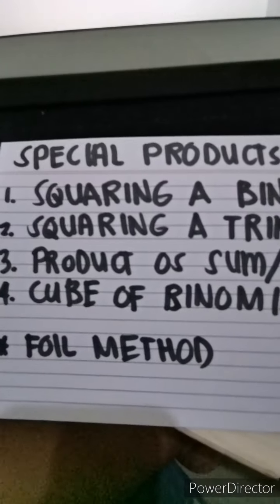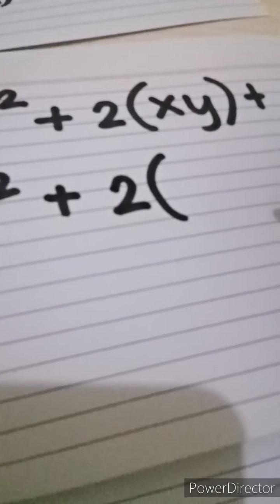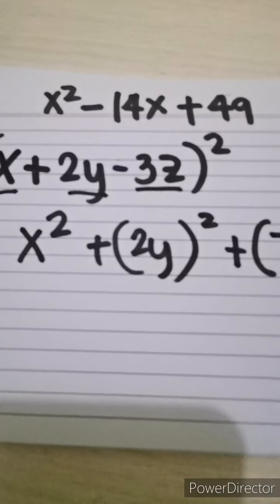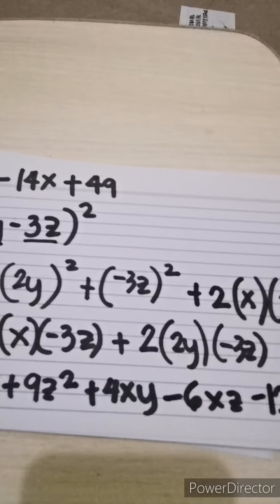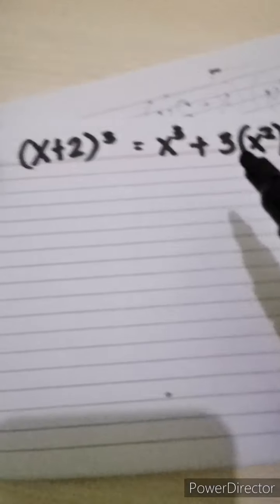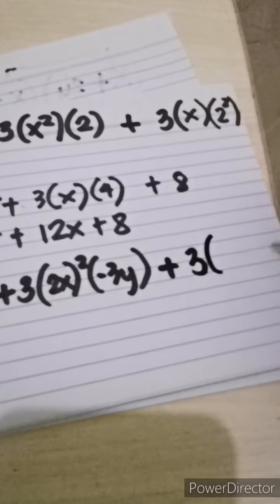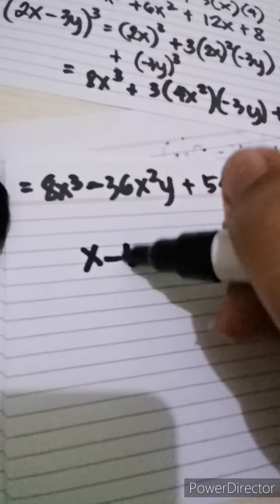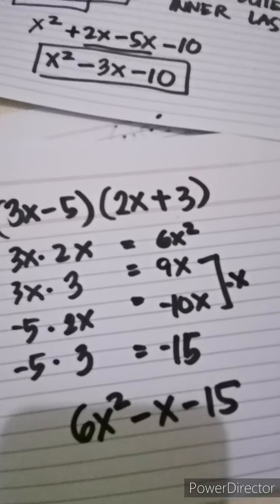Special Products plus Foil Method